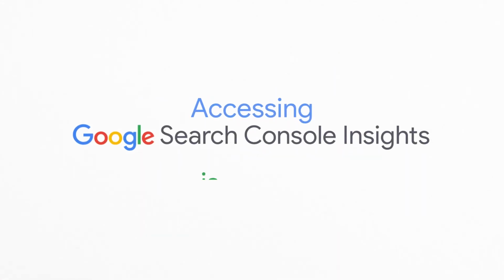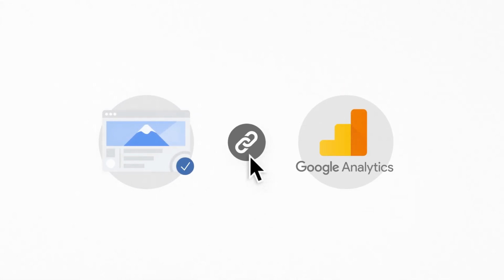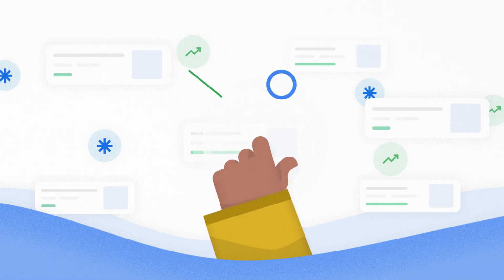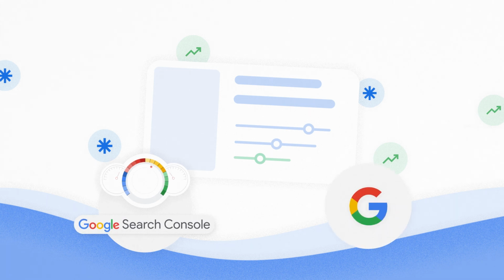Understand How Your Content Resonates With Readers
Google Search Console Insights gathers and analyzes data from Google Search Console and Google Analytics to help content creators understand how audiences discover their site’s content and how their content performs.

product: Search Console - Insights; re_ty: Publish;